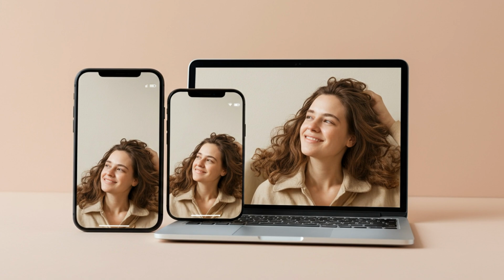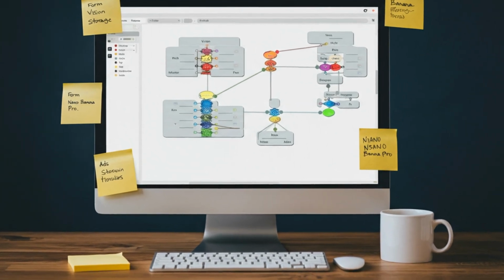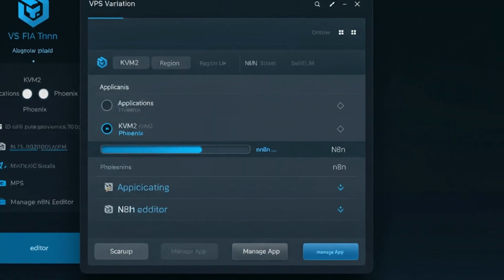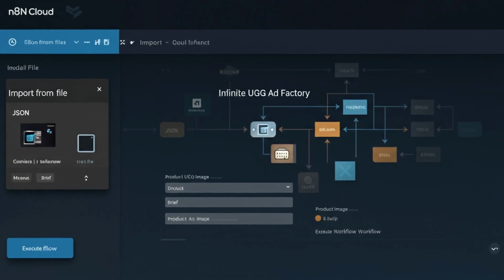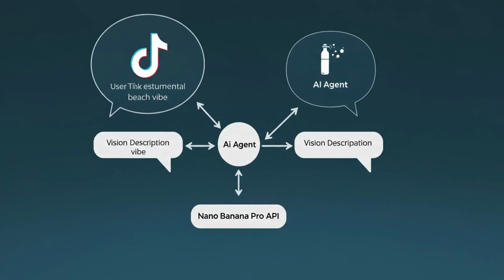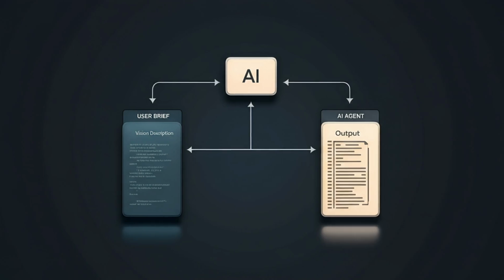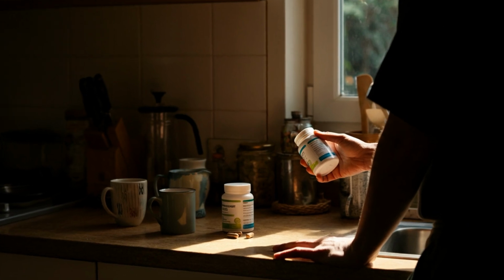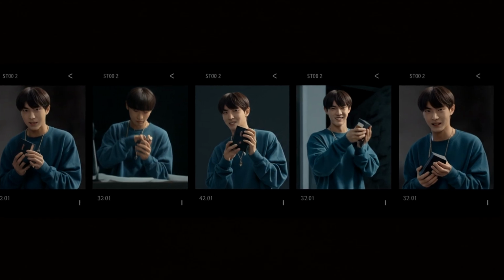Google’s Infinite Ad Factory Explained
Google’s new Nano Banana Pro model turns one product photo into endless U G C style ads in minutes. In this video, you will see how it works with n8n automation, why it threatens traditional influencer marketing, and how you could run an infinite ad factory for about six dollars a month.

🕐 CHAPTERS:
0:00 - Introduction
1:39 - And it is not just sunscreen
3:27 - Earlier models basically lived in square or cla...
5:10 - Compared to tools like Zapier, n8n plays a diff...
7:08 - Picture a conveyor belt that starts with a sing...
9:02 - But a lot of A I ads still look fake, right? Th...
11:04 - Because once you can turn a single static produ...
12:46 - Conclusion & Call to Action

🔗 MENTIONED IN THIS VIDEO:
• Iron